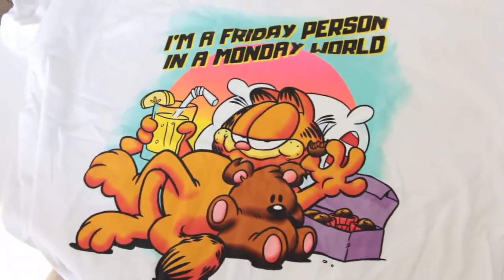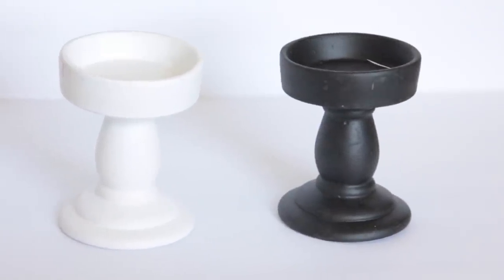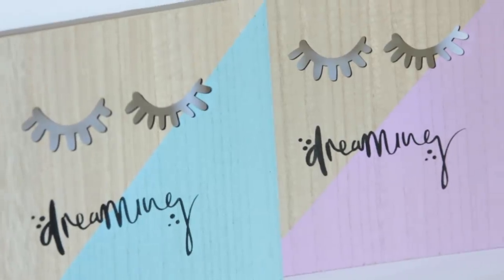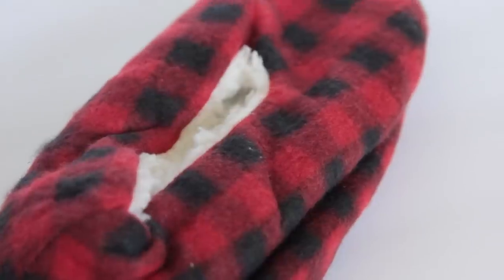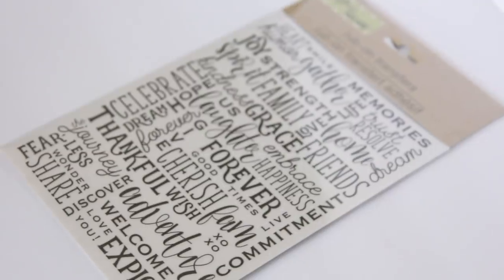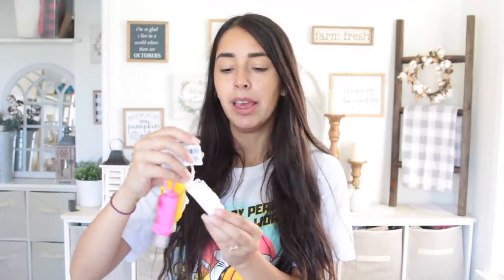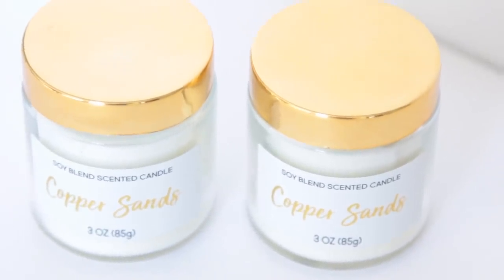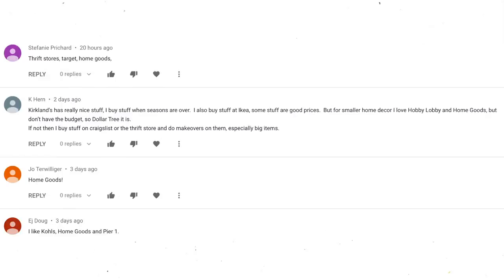DOLLAR TREE HAUL SEPTEMBER 2019 | BUFFALO CHECK | CANDLE STANDS